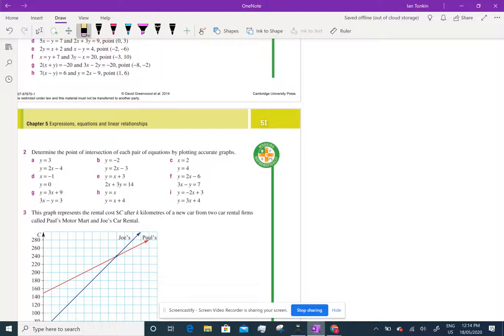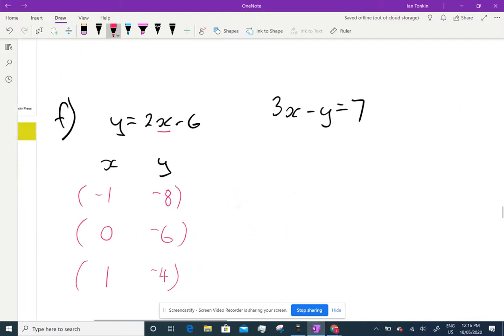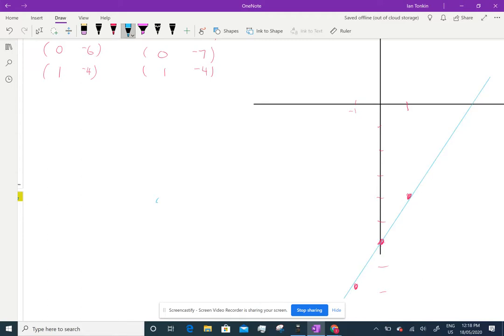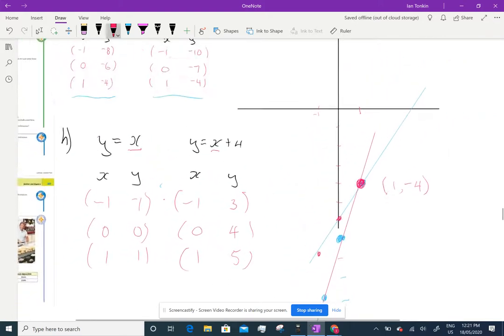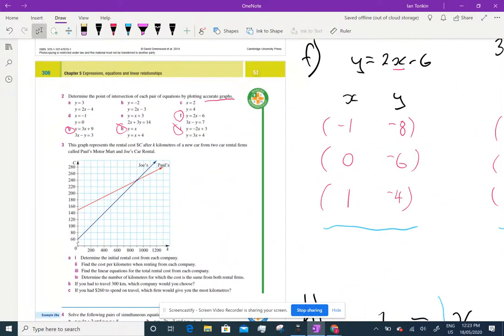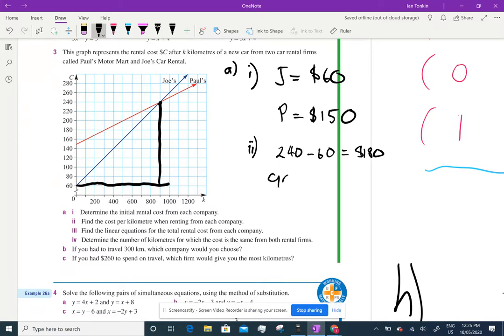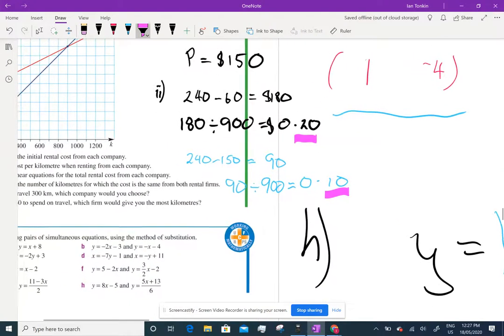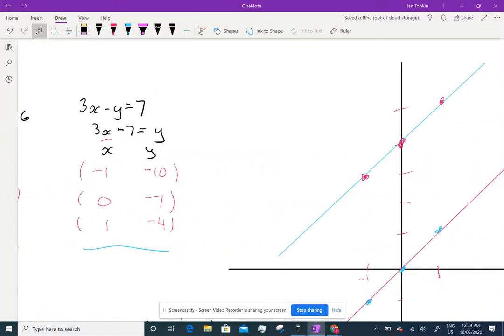Year 10 5.3 Cambridge Ex 5I Q2fh and 3 solving simultaneous equations graphically